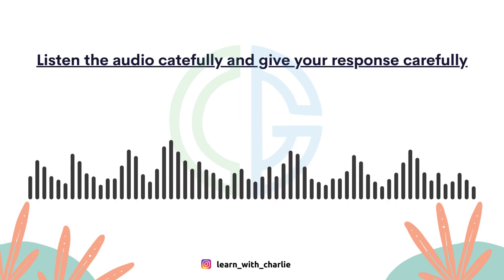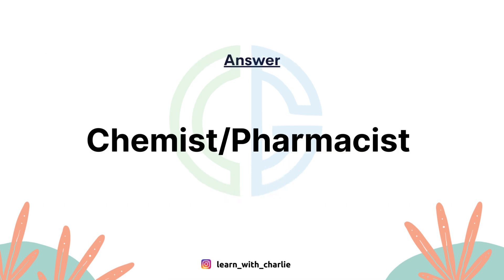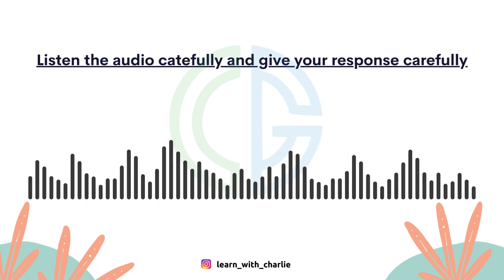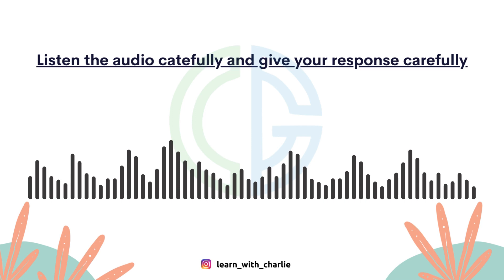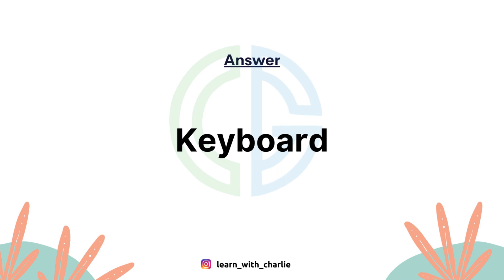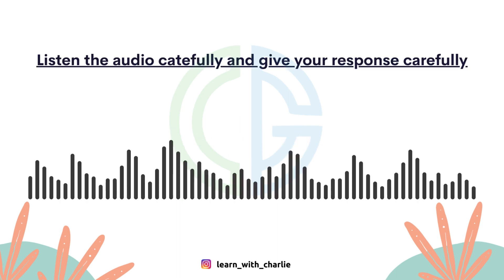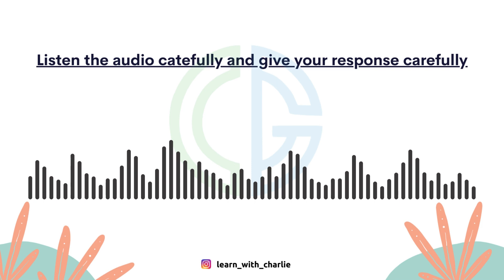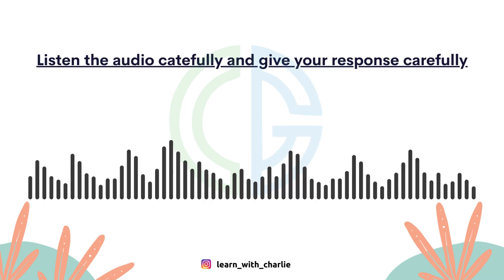PTE Answer Short Question - Must Practice - Part 2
Charlie Group provides Online and On Campus classes for PTE, IELTS and English Communication. Students have achieved 58+, 65+, 79+ scores in their exams.

On this YouTube Channel, we share mock tests for PTE and IELTS. Along with it, Practice material is also shared on everyday basis.
You will get level best solutions of your problems.
or you can also DM on

ADDRESS -
76-R, Model Town Rd, opp. Sanatan Dharam Mandir, near dominos, Friends Colony, Panipat, Haryana 132013.

All the material posted in this video is original and completely owned by Charlie Group channel.
We are a team of teachers, language experts, and video editors who are dedicated to creating awesome content for your PTE test practice!

Good Luck !!!